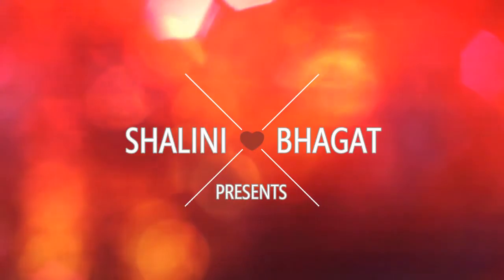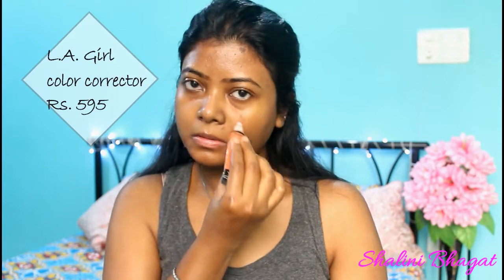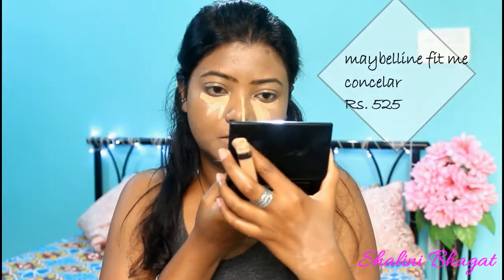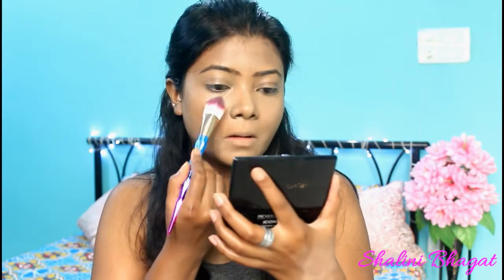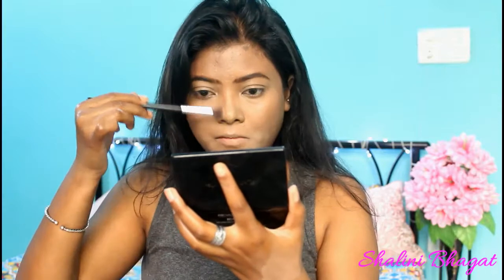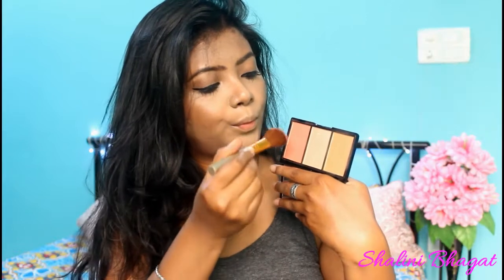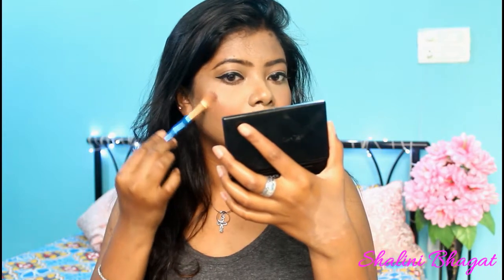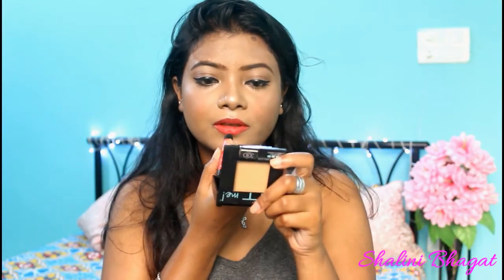NUDE MAKEUP LOOK + RED LIP TUTORIAL |Shalini Bhagat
today i will be doing a nude makeup with bold red lip if you want too see this then please keep on watching

I want this channel to bring us together, learn from each other , make new friends and most important spread happiness and positivity. you will be blocked and reported immediately if you are found spreading hate, negativity and unnecessary abuse.

copyright :

everythink you see on this video was created by me (Shalini Bhagat) .

thanku
lots of love
XOXO